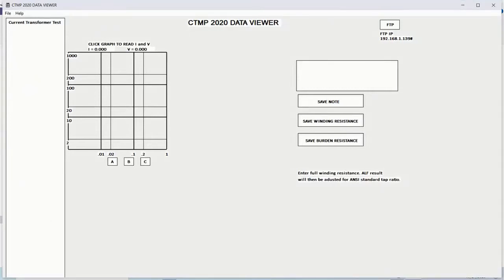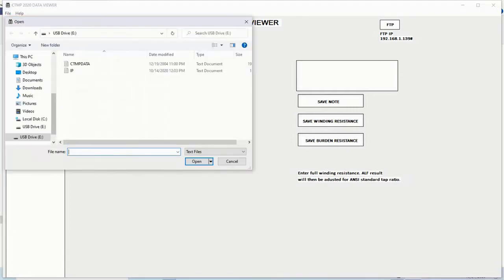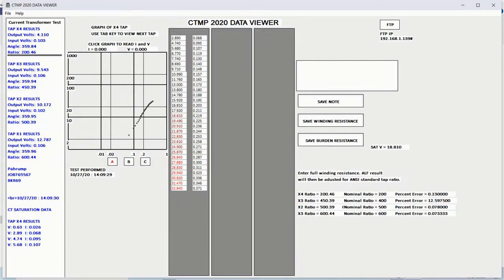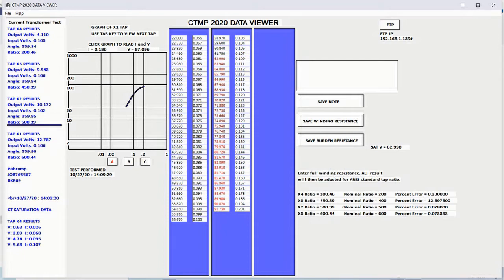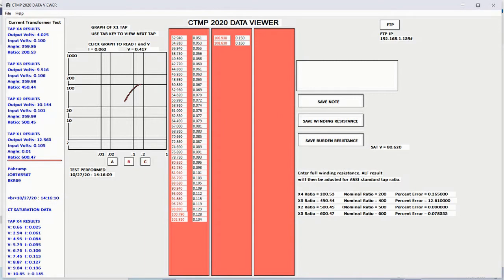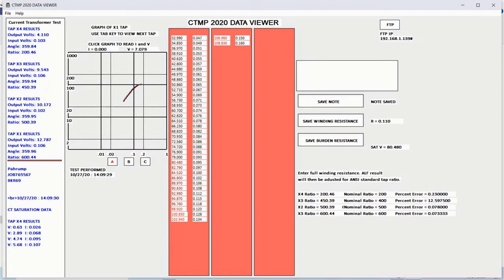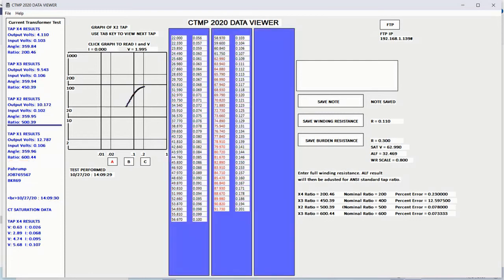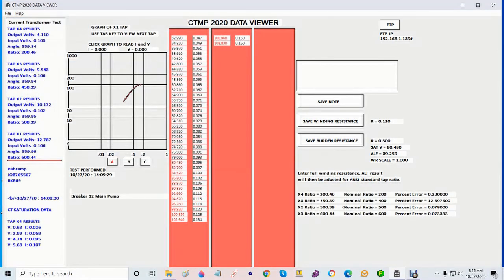Data Viewer Demo